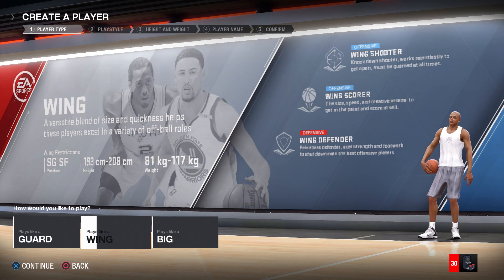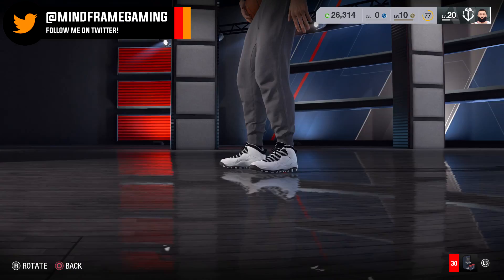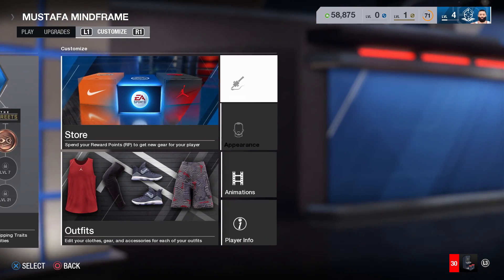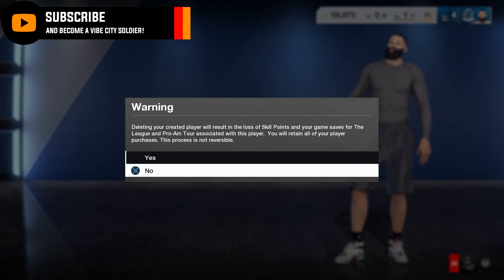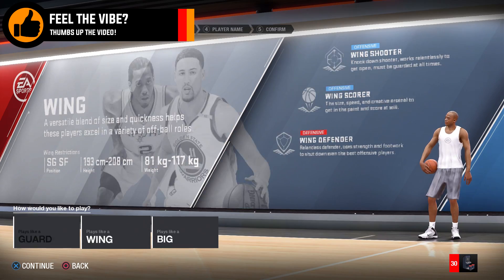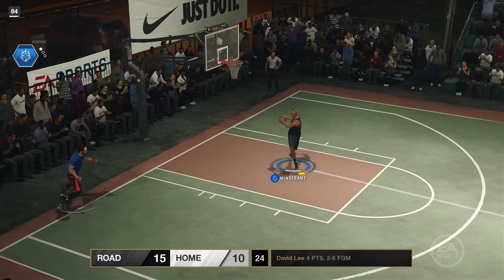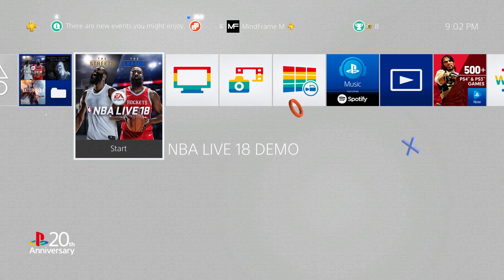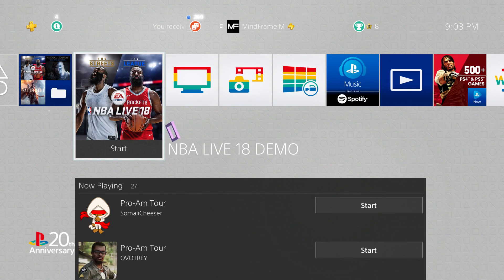NBA LIVE 18 | HOW TO CREATE ANOTHER PLAYER IN THE DEMO | IF YOU PLAYED THE DEMO EARLY KNOW THIS...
A STEP BY STEP TUTORIAL ON HOW TO CREATE A NEW NBA LIVE 18 PLAYER ! I'VE BEEN ASKED MULTIPLE TIMES HOW TO DO THIS SO HERE'S A HOW TO VIDEO MADE SIMPLE BY YA BOY! ALSO SOME NEED TO KNOW INFO IF YOU PLAYED THE NBA LIVE 18 DEMO EARLY! CHECK THE REMEDY.

THE RULES OF VIBE CITY |
1. No negative vibes, self promotion, spam or asking for subs
2. Be respectful of others opinions
3. Keep your comments clean

Vibe City combines chill vibes, peace, love and gaming. If you can't follow the rules then you will be banned without question.